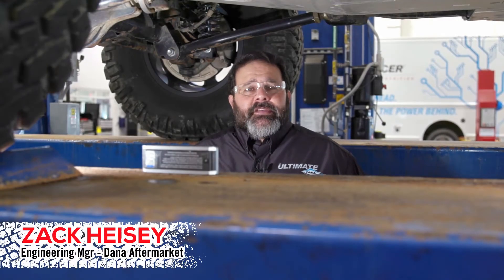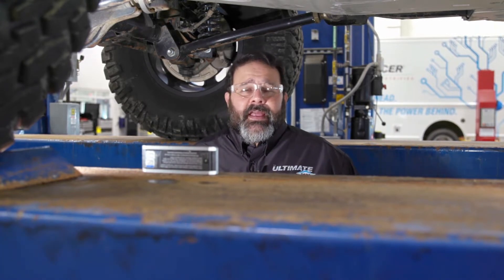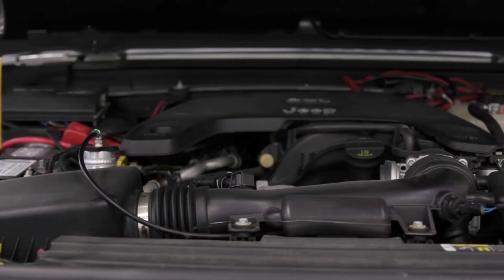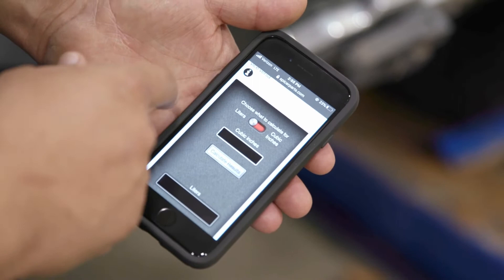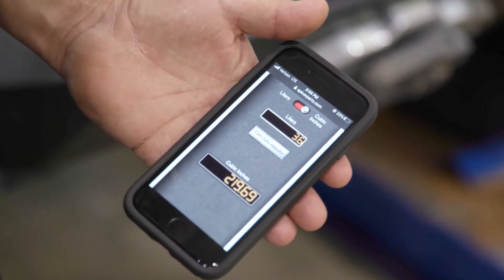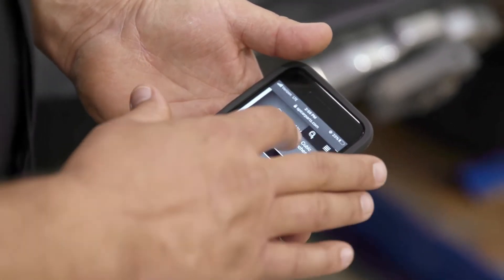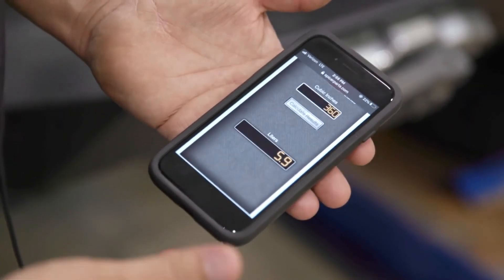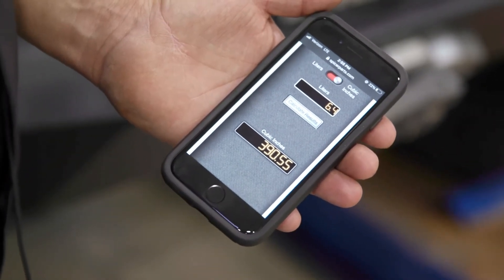Cubic Inches to Liters Calculator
This calculator will allow you to easily convert cubic inches to liters and liters to cubic inches.

NOTE: These tools provide mathematical calculations only. The instructional videos are intended only to provide guidance on how the calculators operate and are illustrative only. Neither the calculators nor the associated videos are intended to provide advice or information on vehicle operation, maintenance or safety. Dana makes no representation as to what equipment or use is appropriate for any specific vehicle.